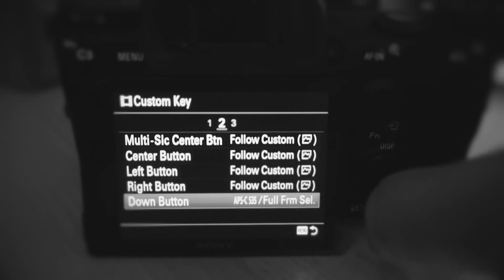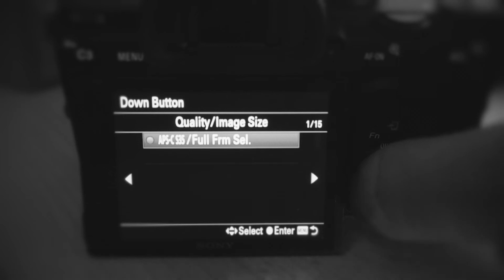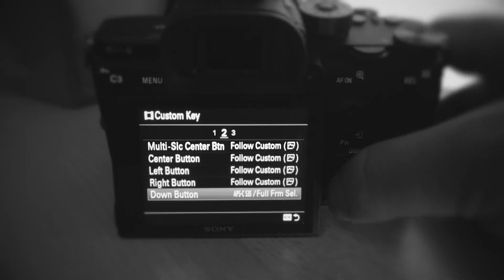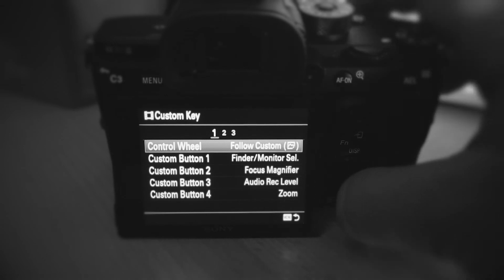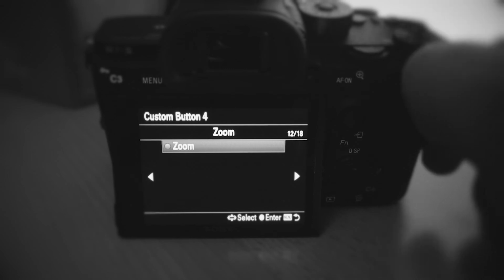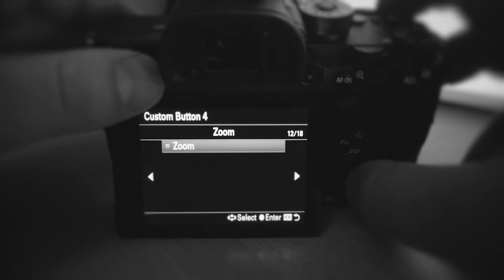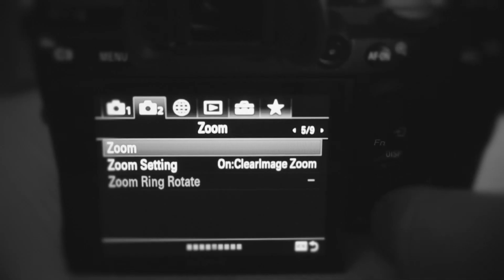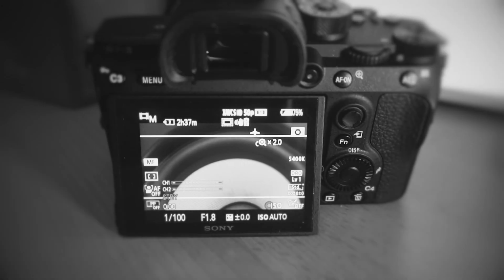SonyA7rIII - Quick Access to Crop-Mode & Clear Image Zoom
I'm starting a series of quick Videos about the Functions that I like / use on the new Sony a7rIII.

This is how you map the Super35mm Crop Mode to a button, so you can switch between that and Full Frame mode without having to go into the Menu looking for that Function. I also mapped clear image zoom to C4...